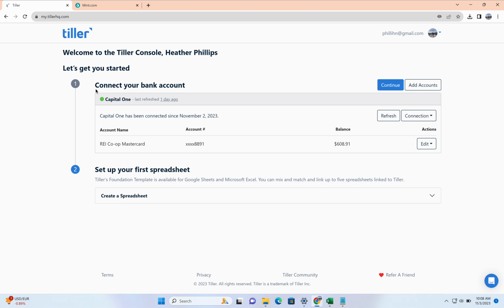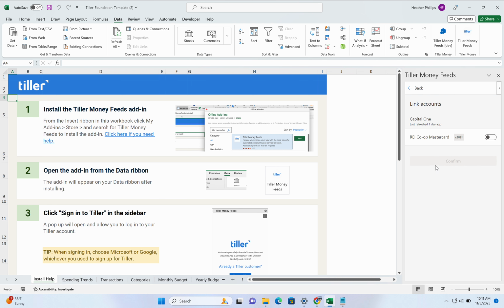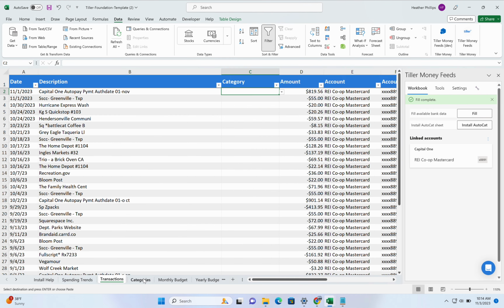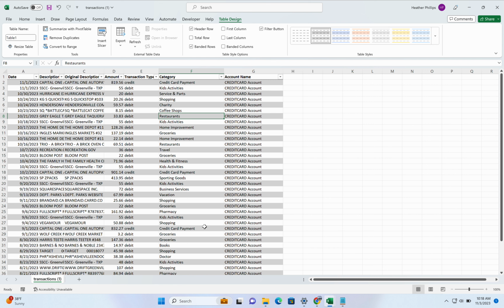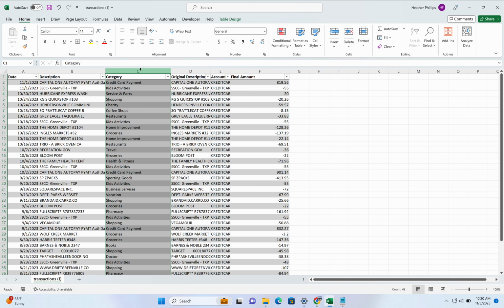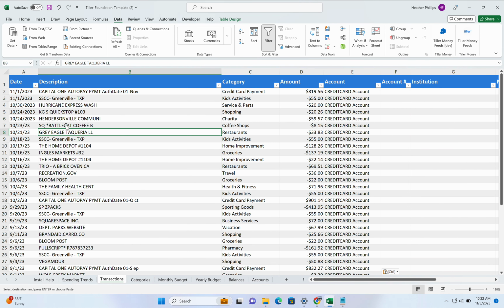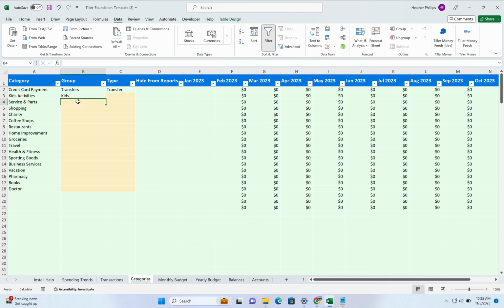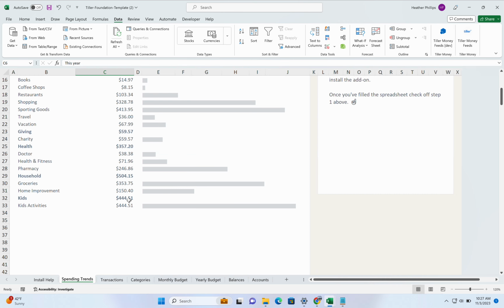Exporting your Mint data into an Excel spreadsheet powered by Tiller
Learn more about how you can transition from using Mint to using Tiller for managing your money in a spreadsheet.